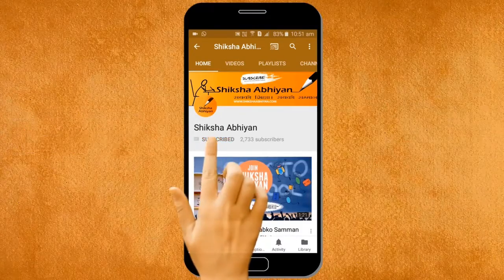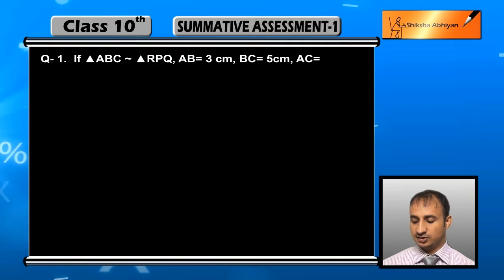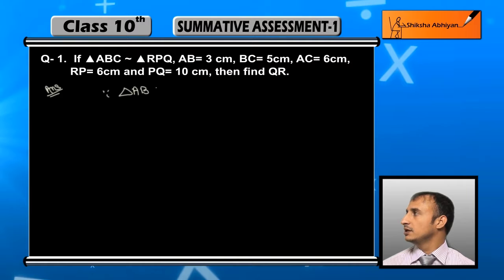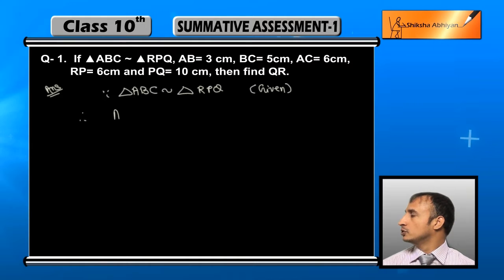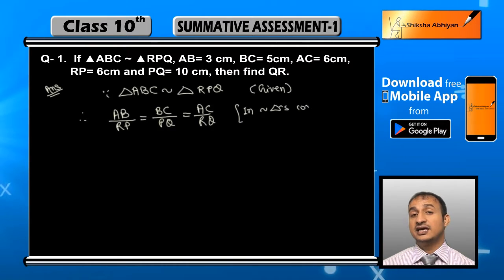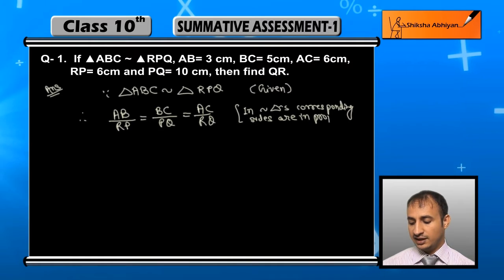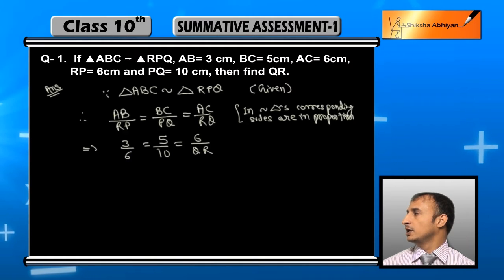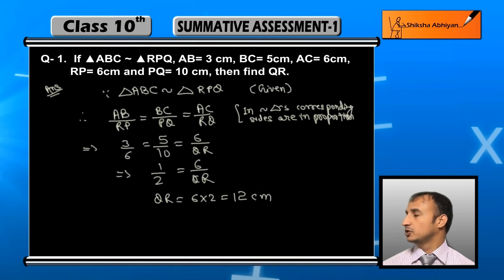Q1 Find QR in the given triangle.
This video is a part of the series for CBSE Class 10, Maths demo videos for “Summative Assessment I” In this series, we have completed all the concepts, examples and the entire NCERT exercises. It is the part of an initiative taken to provide quality online education to students free of cost on YouTube.